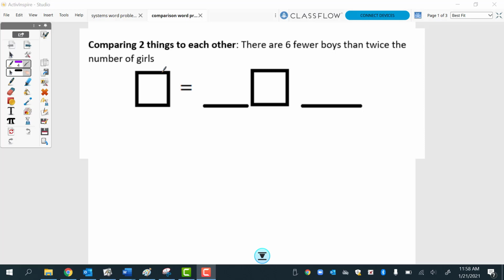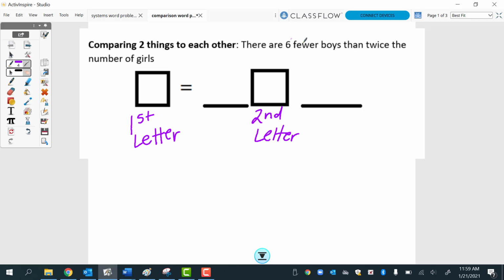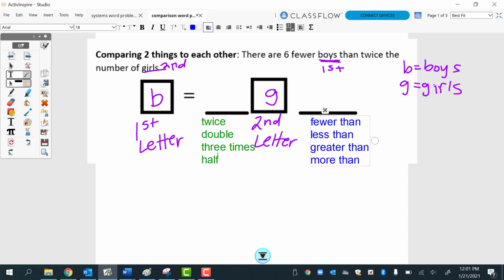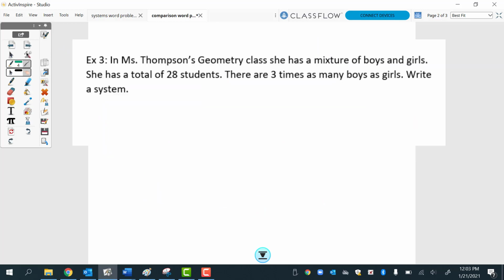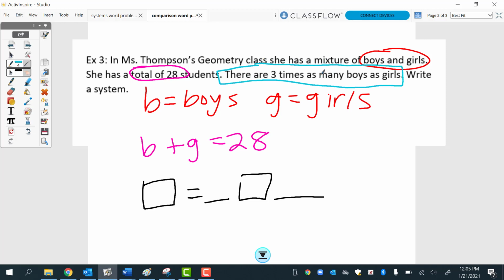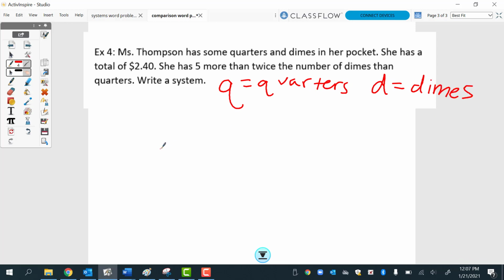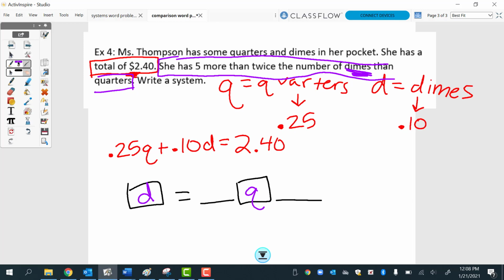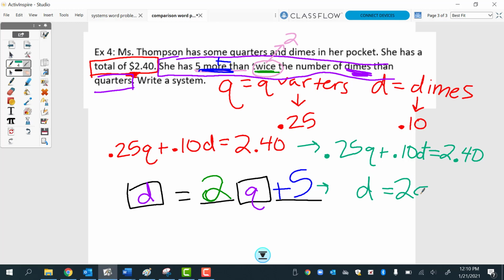Comparison Word Problems